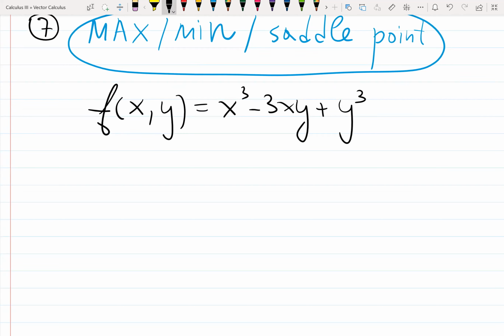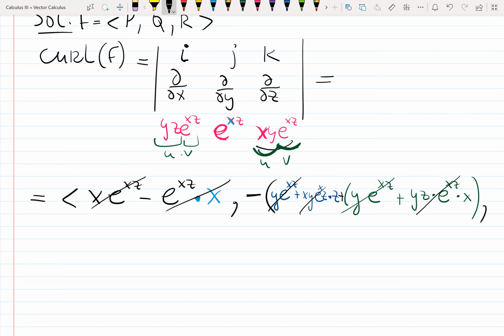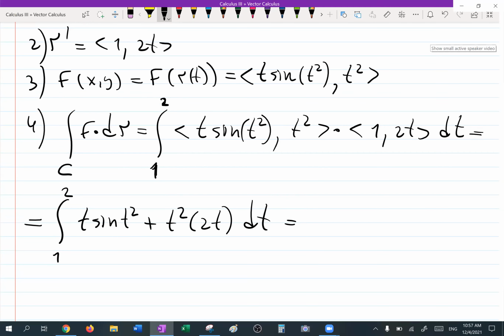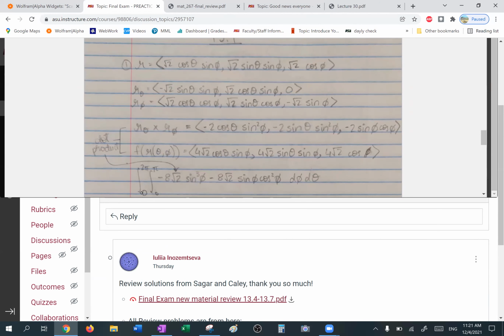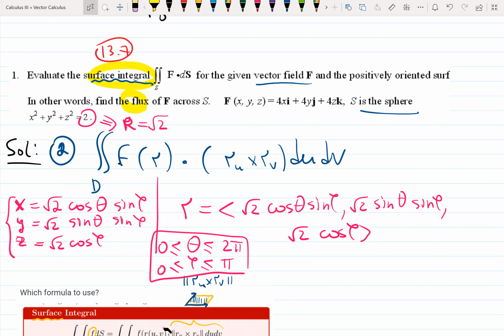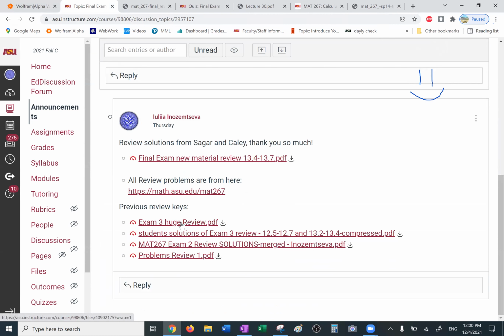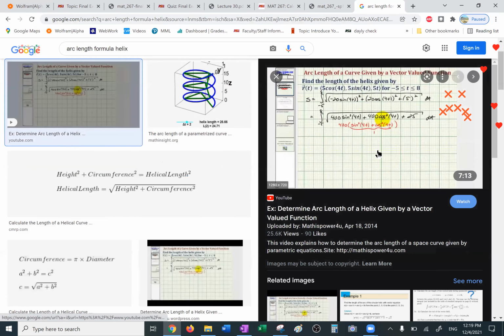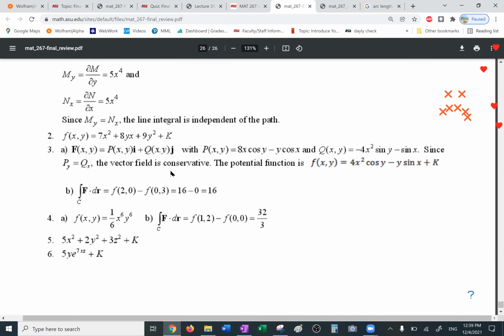MAT267 Final exam review - Fall 2021 (ZOOM)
My zoom review: equation of the tangent place, curl and divergence, line integral, surface integral, flux, vector fields, changing the order of the double integral, polar , spherical, and cylindrical coordinates, conservatives vector fields, Green's theorem , fundamental theorem of calculus for line integrals, potential function and more